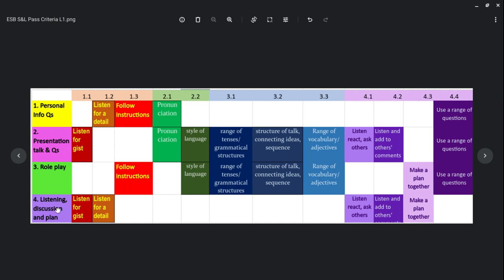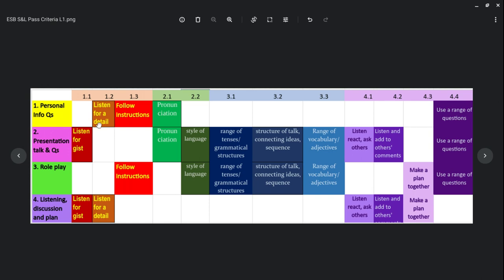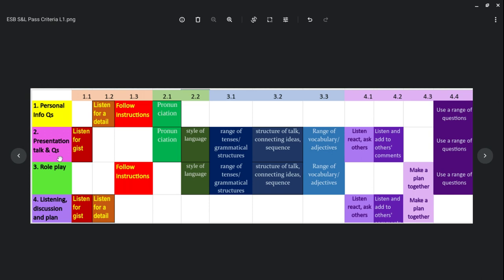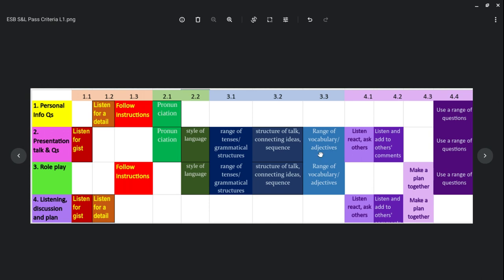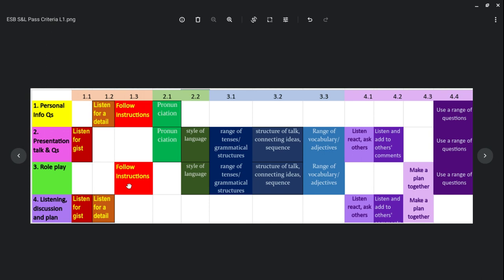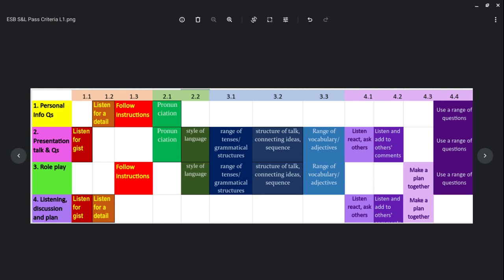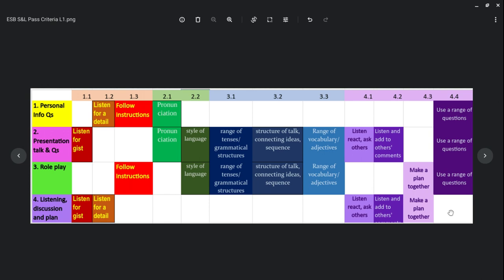Speaking and listening exam criteria Level One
ESB pass criteria.